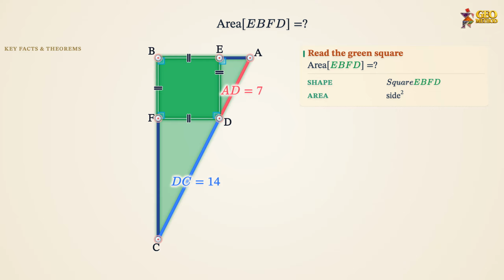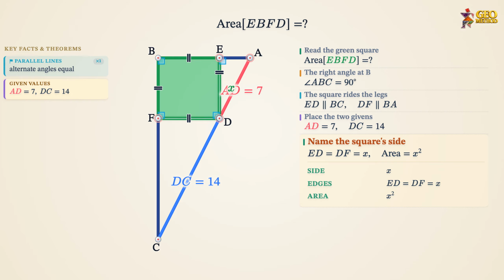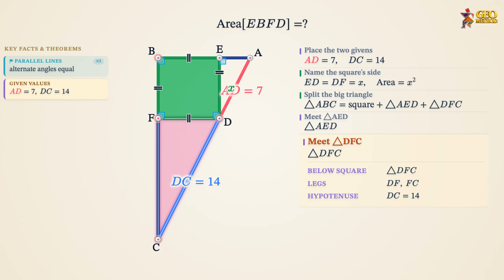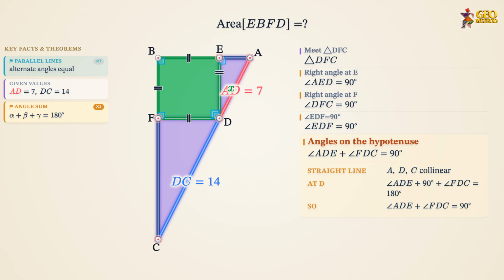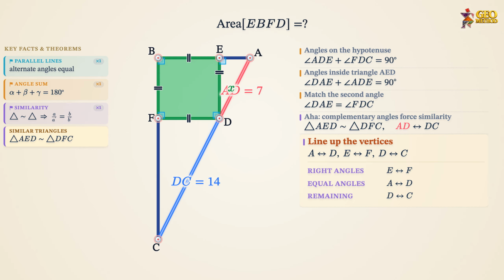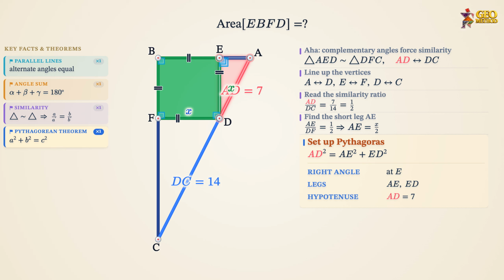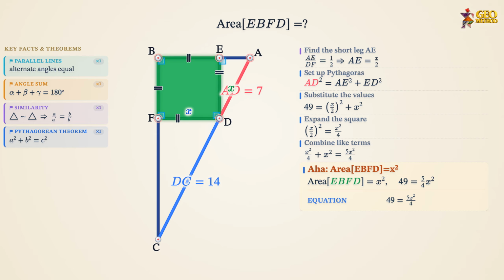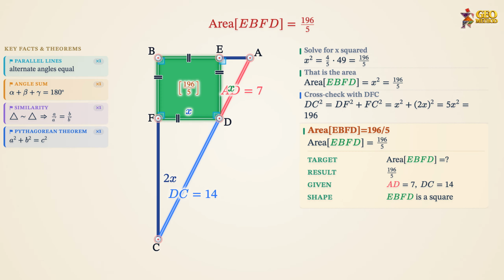Can You Find Area[EBFD]? Similar Triangles | GeoMethod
A full GeoMethod walk-through: Can you find Area[EBFD], the green square?
We read the figure, build the key relations step by step, and finish with the exact answer 196/5.

00:00 Problem: Area[EBFD] = ?
00:58 The square rides the legs
02:15 Meet △AED
02:57 Right angle at E
03:35 ∠EDF = 90°
04:44 Aha: complementary angles force similarity
05:22 Read the similarity ratio
06:01 Set up Pythagoras
07:13 Aha: Area[EBFD] = x^2
08:36 Result: Area[EBFD] = 196/5